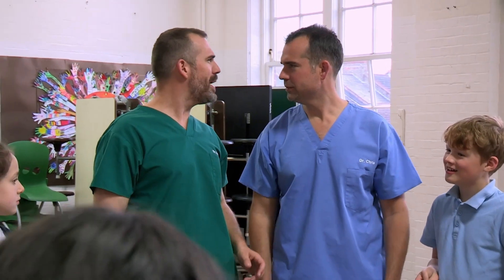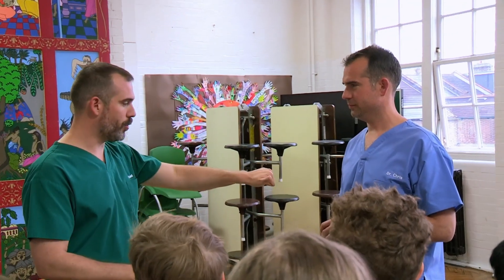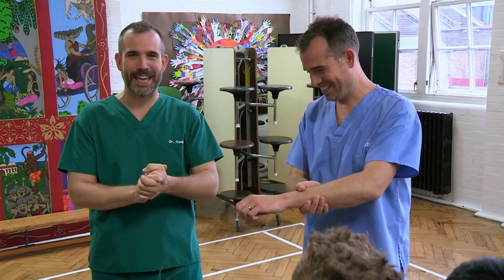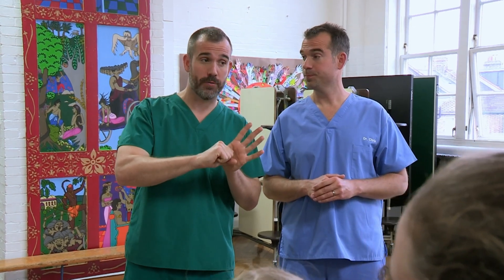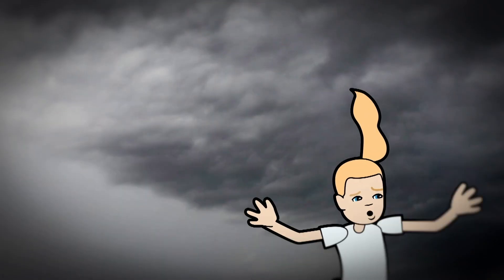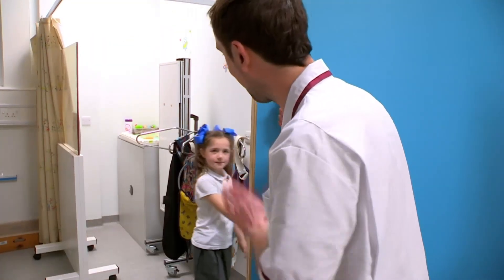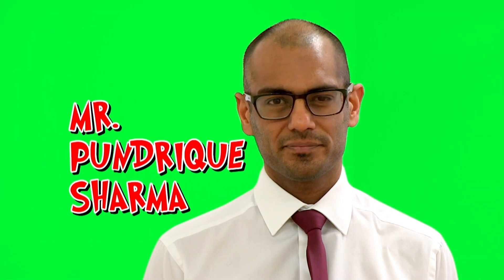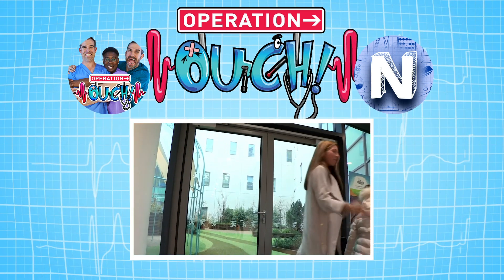Dr. Xand's World Famous How to Stop Your Hand Working Trick | Operation Ouch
How do you think Dr. Xand's trick works?

During this time we hope all our subscribers are safe and well Stayhome ❤️

Nervous system
- Brain
- Spine

Cardiovascular system
- Heart
- Blood
- Blood Pressure

Human Skin
- Cuts
- Burns
- Bruises and Blisters
- Birthmarks
- Scars
- Stretch Marks

Organs
- Skin
- Guts
- Brain
- Heart
- Kidneys
- Stomach
- Lungs

Immune system
- Allergies
- Verrucas
- Bacteria & Infections

Skeletal system
- Dislocations
- Toes
- Arms
- Legs
- Knees
- Feet
- Fingers
- Joints
- Bones

Human Head
- Hair
- Ears
- Yawning
- Mouth
- Eyes
- Teeth
- Lips
- Nose
- Throat

Endocrine system
- Height
- Insulin
- Sleep